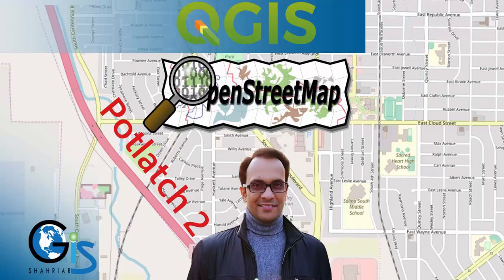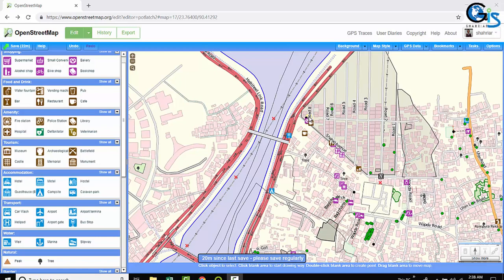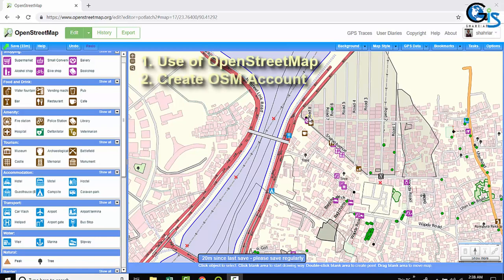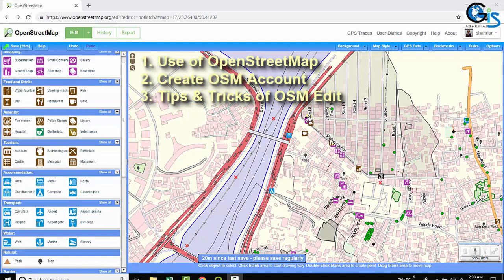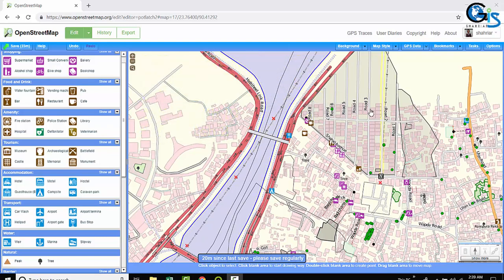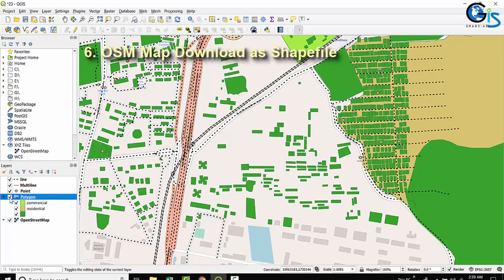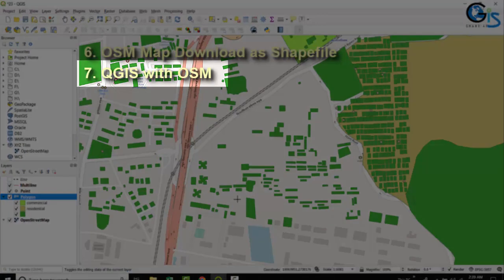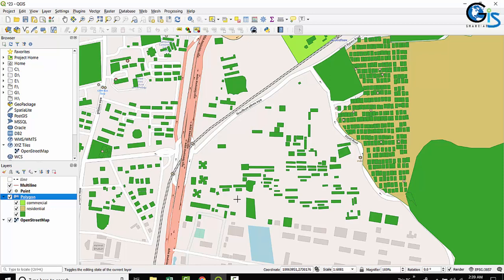Course: OpenStreetMap: QGIS with OSM Plugin, OSM Map Download & Edit | Open Source Web GIS Mapping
Course: OpenStreetMap: QGIS with OSM Plugin, OSM Map Download & Edit
Lecture 1: Introducing OpenStreetMap
📣 "OpenStreetMap: QGIS with OSM Plugin, OSM Map Download & Edit" Online Course with:
🔸24 Lectures 📚
🔸OpenStreetMap Download of Any Area
🔸OSM to Shapefile in QGIS Interface
🔸Instructor: Shahriar Sir
📚 Course Highlights:
* How to Use OpenStreetMap (OSM)
* How to Create OSM Account
* Tips and Tricks of OSM Edit
* Edit with ID
* Potlatch 2
* How to Download OpenStreetMap (OSM) Map as Shapefile
* QGIS with OSM Plugin
. And Many More!